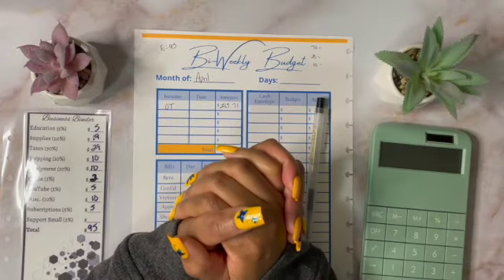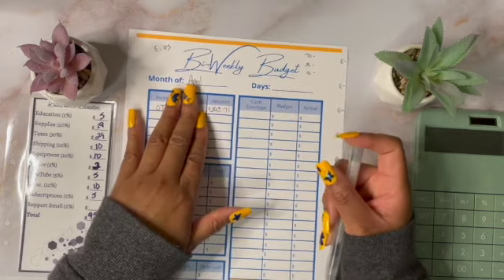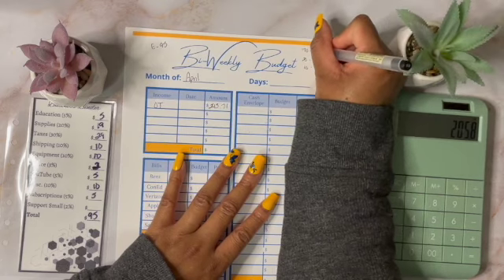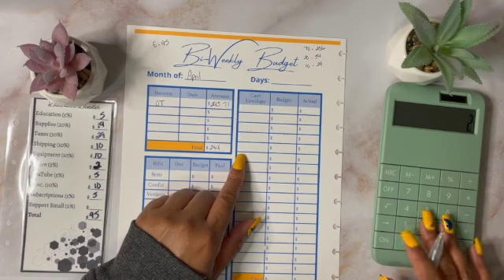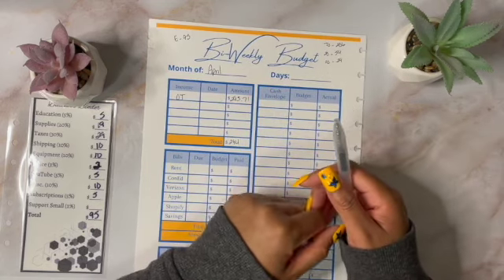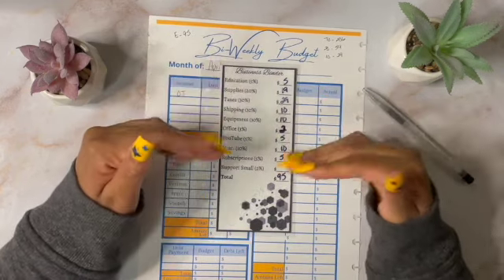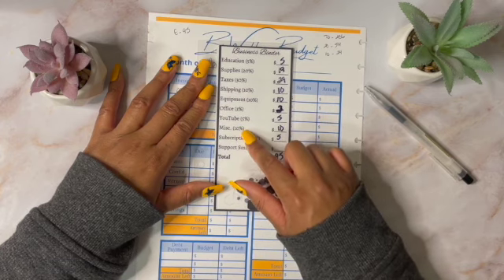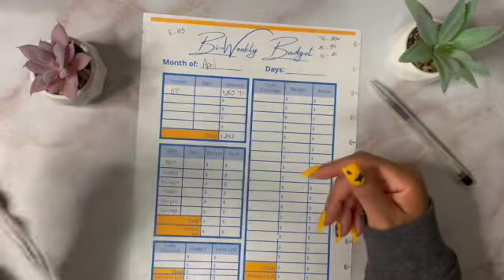Budget With Me Side Hustle Income/ Small Business Budget Break Down/ Etsy Income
Hello everyone,

First thank you for your support; it means so much to me. You all are amazing!!!

In this video I am budgeting side hustle income for the month of April 2022 and well as my Etsy income. Thank you so much for the support and for watching this video. I hope you enjoy!!! Please also check out the shops that I mentioned below.

My Shop- Forever Budgets

Housolution A6 Budget Binder with Zipper Envelopes, Mini PU Leather Money Organizer with 12 PCS Clear Plastic Zippered Cash Envelopes & Self-Adhesive Label, Money Wallet, Chestnut

Antner A6 PU Leather Notebook...

EooCoo Basic Standard Calculator 12 Digit Desktop Calculator with Large LCD Display for Office, School, Home & Business Use, Modern Design - Green

About Me

My channel is for those of you beginning your budgeting journey.

I am on a journey to better manage my money better.

At the end of every year I go over my spending for that year. When the pandemic hit and I got a pay cut I started to really go into my spending. After going through all of my expenses I noticed that I spent over $18,000 on things I didn’t even need. Yikes right!! Yes these were things that I just brought for the sake of buying NOT necessities. I was spending way too much on online shopping, Amazon, Target, and eating out. After doing the math I realized that this had to stop. I need to stop spending so much and start saving more for my future. I no longer wanted to live paycheck to paycheck and I don’t want to spend my entire life working without having anything to show for it. I want to better prepare for my future/retirement and my money habits were not helping.

I hope you will join me on this journey so that we can learn and grow together on our quest to financial freedom.

I'm on Instagram as forever_budgets. Install the app to follow my photos and videos.

Fetch code. Scan receipts to earn gift cards
59MPWE

Sign up for Mercari and get up to $30.